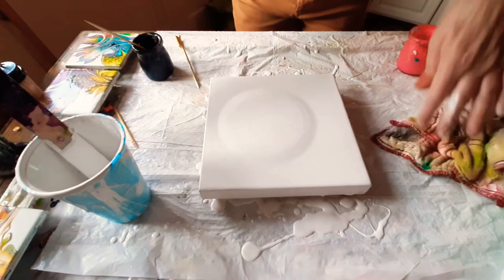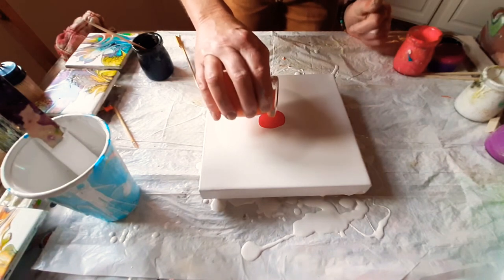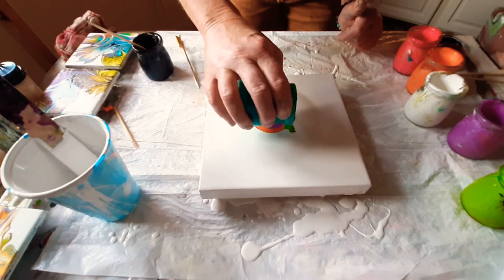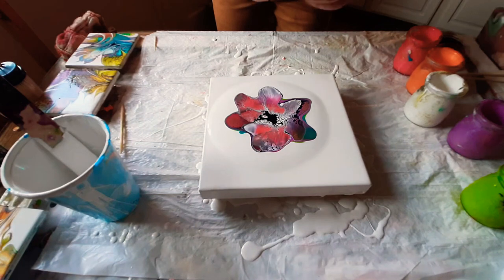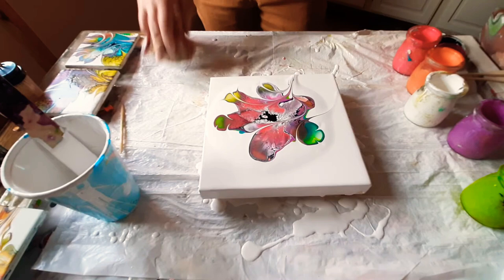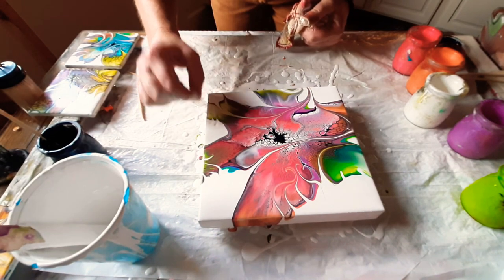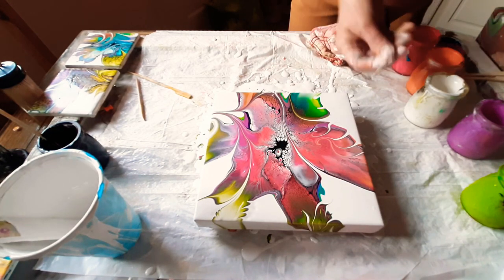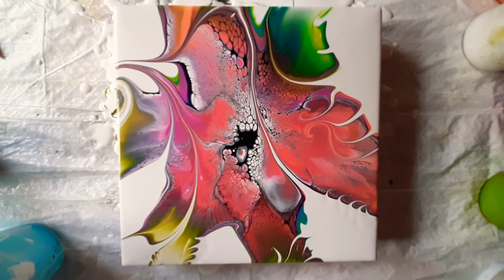Modified Bloom pour..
10  x 10 wooden cradle panel.

Colors used Pabeo red/blue, artist loft metallic orange, lime green, color shift violet,  white satin enamel & metallic cobalt.

PM = 3/3/2 Ultra deep base/polyacrylic /white glue..  water to thin.

CM = 2/1/1 floetrol/white glue/paint plus a few drops of minwax wood conditioner.. water to thin.

Pillow paint is Valspar contractors grade white interior latex in matt.